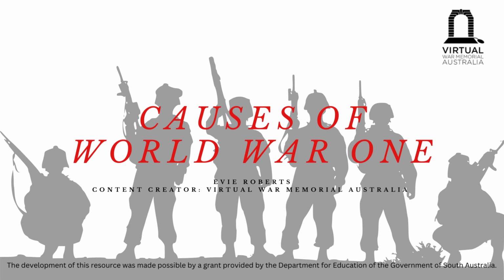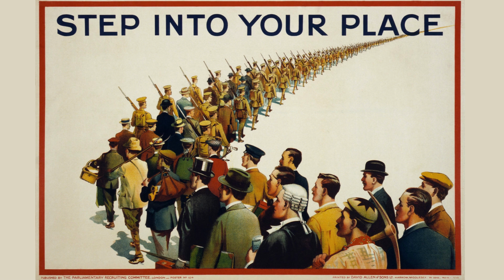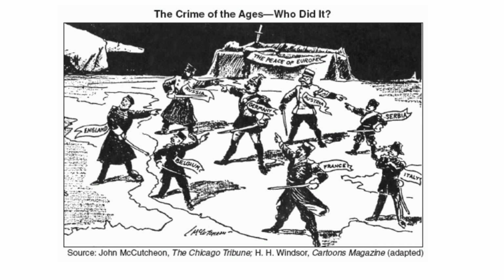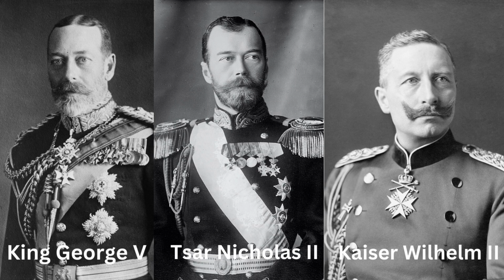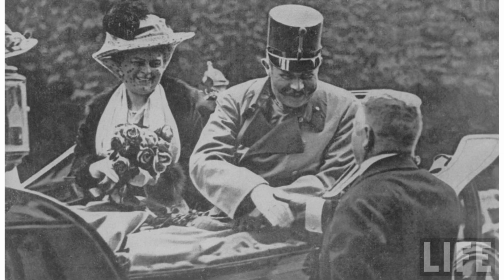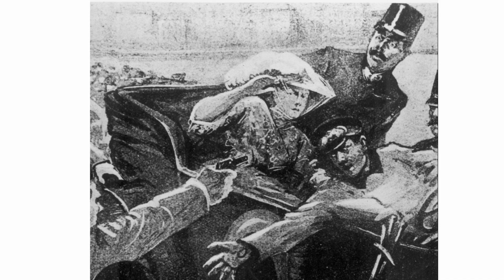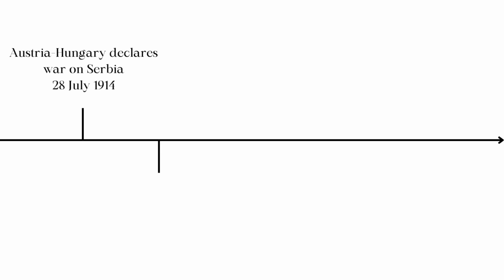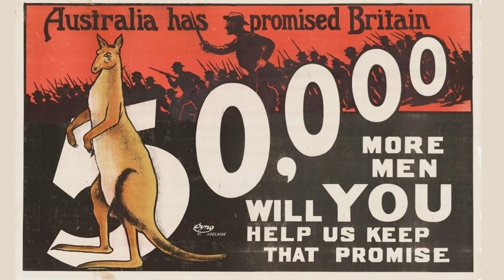Causes of World War One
In this video, we delve into demystifying the M.A.I.N. causes behind the outbreak of World War One. Intense militarism, webs of alliances, imperial lust for power, and growth of nationalism - all innocent alone but explosive together. Learn how this powder keg was sparked by the assassination of Franz Ferdinand, and understand the domino effect that followed.